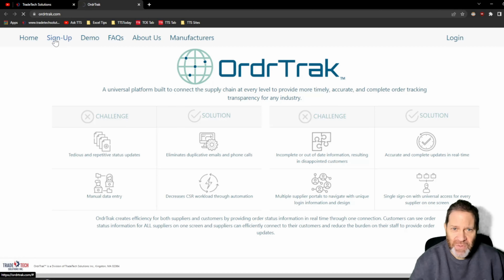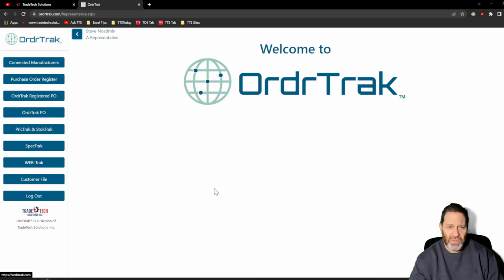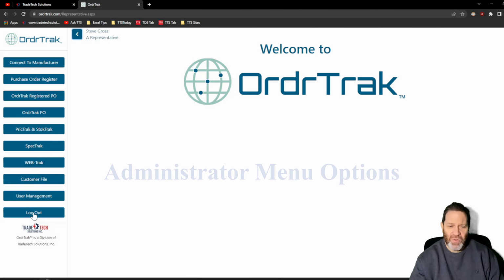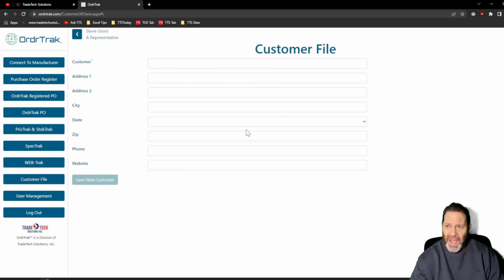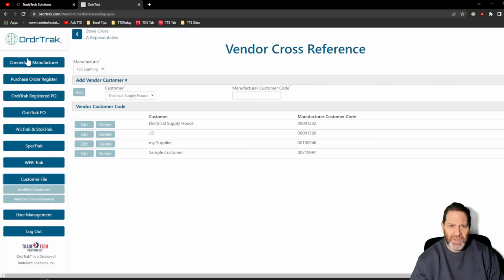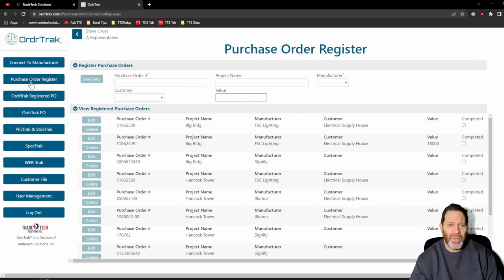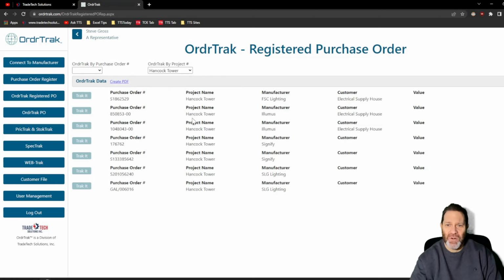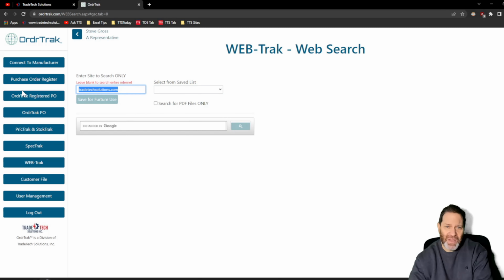OrdrTrak Walkthrough (Admin Tools and Feature Walkthrough)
0:00 Introduction
0:35 What is OrdrTrak
1:13 Sign Up Screen
1:21 Demo
1:35 FAQ
1:47 About Us
1:59 Connected Manufacturers
2:48 Working with Customers (Non - Admin)
2:50 Vendor Cross References (Non - Admin)
3:10 Connected Vendors (Non - Admin)
3:56 User Management (Admin Function)
4:55 Customer File (Admin Function)
5:37 Vendor Cross Reference (Admin Function)
6:53 Connected Manufacturer (Admin Function)
8:11 PO Registration
9:20 OrdrTrak Registered PO
9:42 OrdrTrak PO
9:55 PricTrak & StokTrak
10:15 SpecTrak
10:28 Web-Trak
11:52 TTS Outro